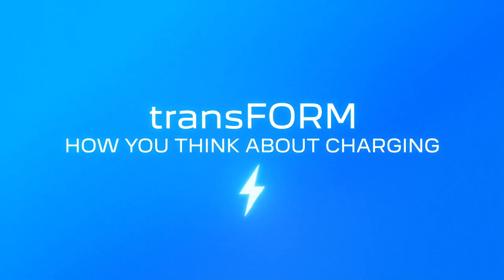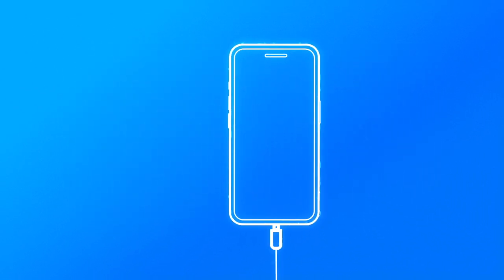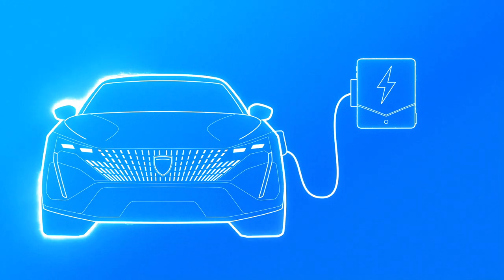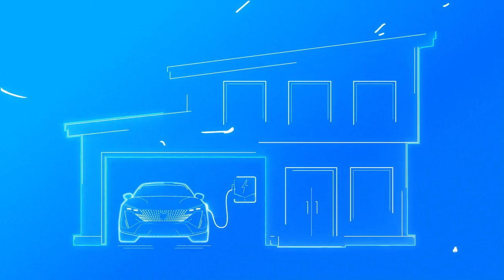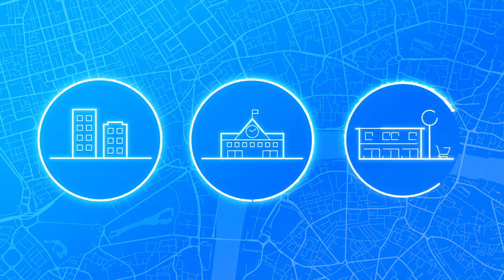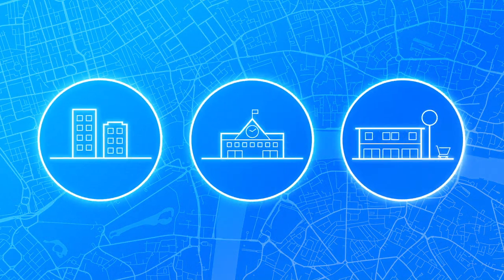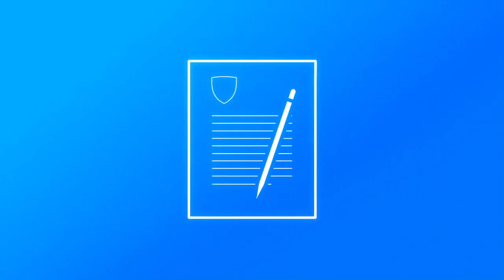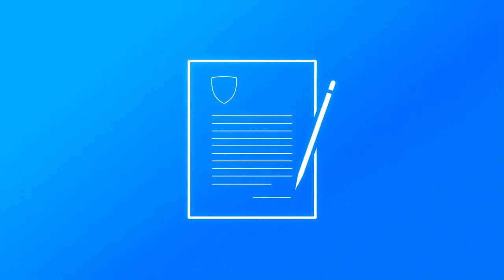New Peugeot 408 | Electrification